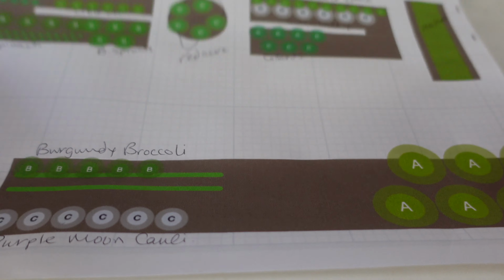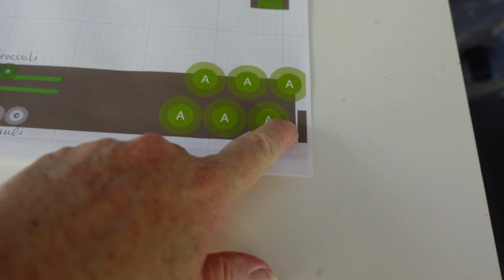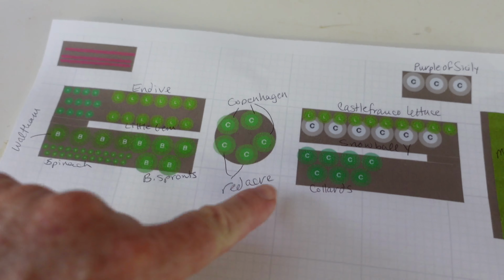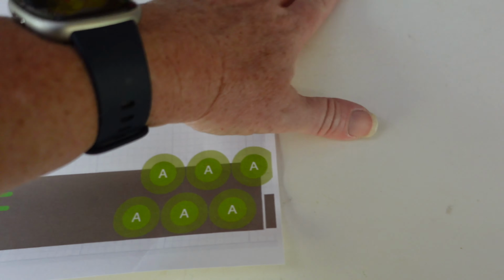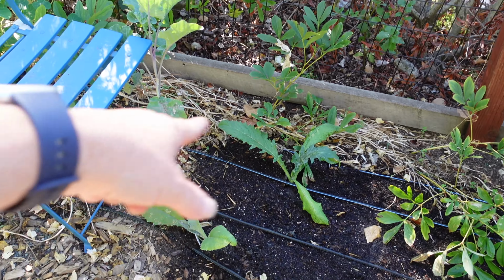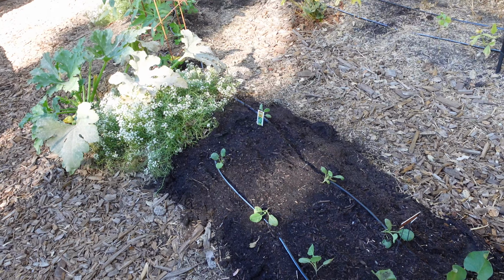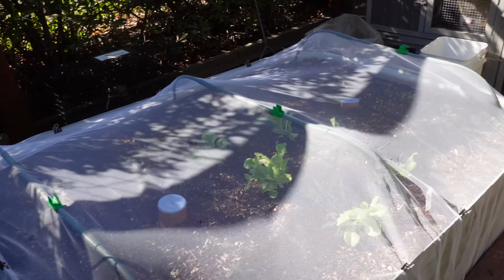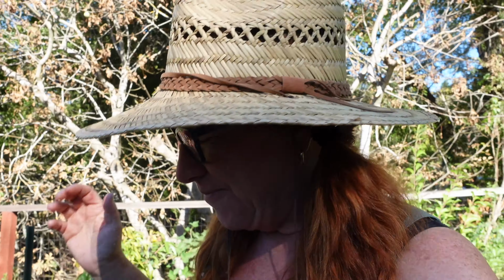Fall garden is filling out